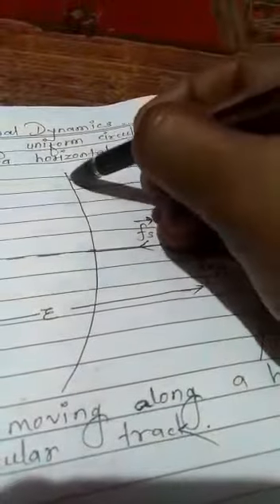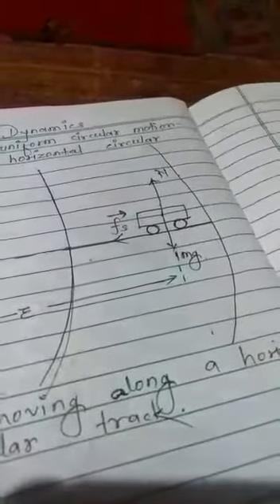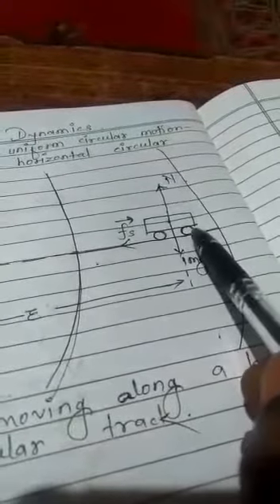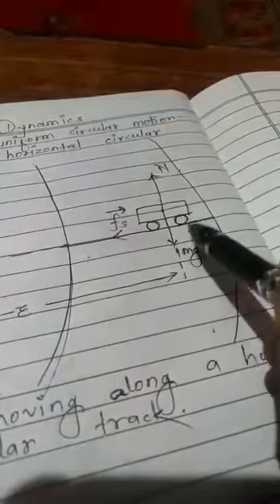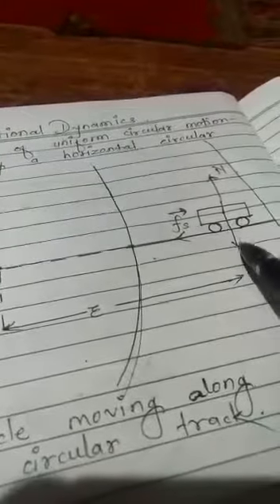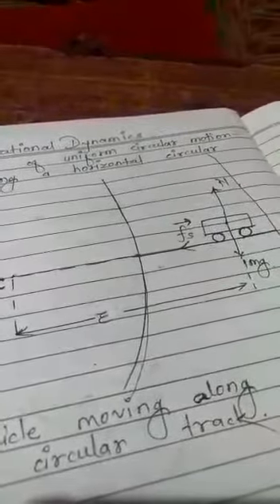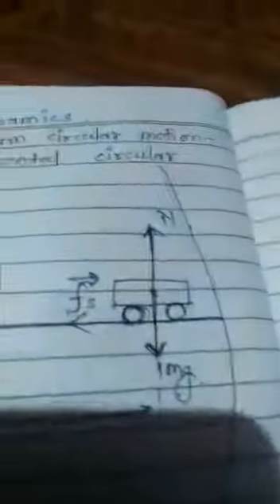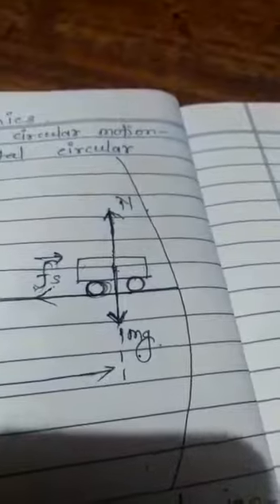XII physics chapt.1 Rotational Dynamics lect 5